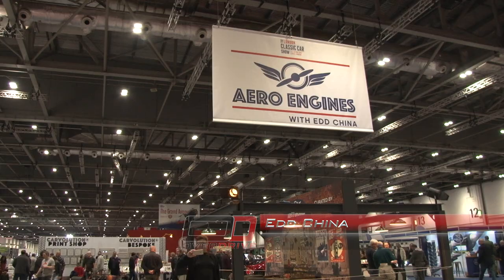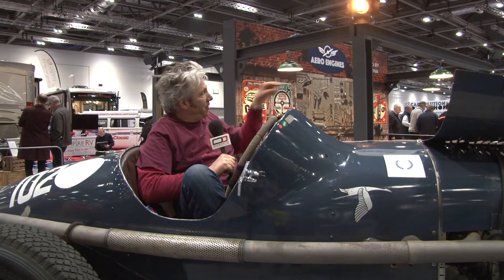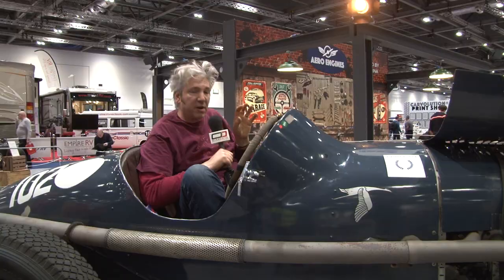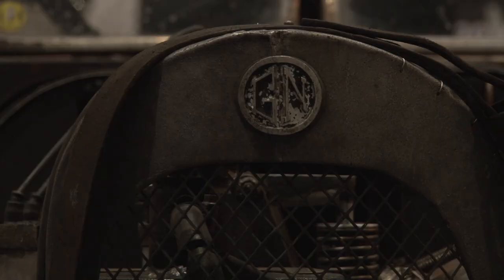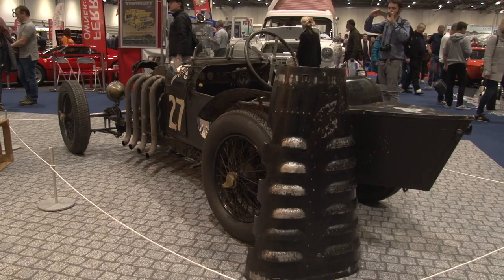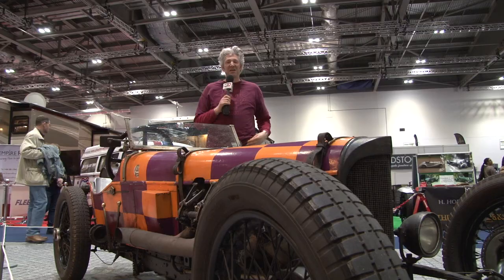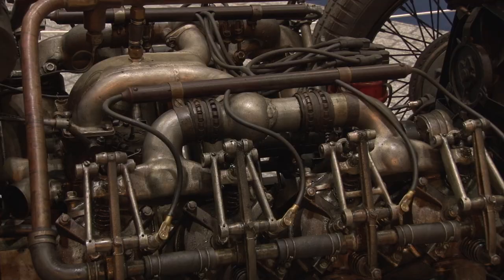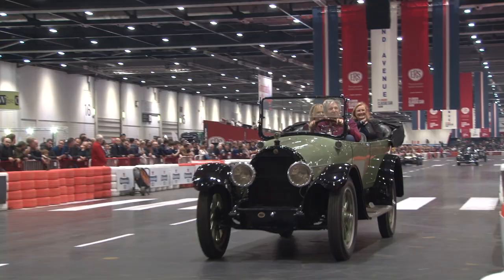Edd China's Aero Engines | London Classic Car Show 2019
Celebrity mechanic Edd China loves amazing machines, and for this year's London Classic Car Show has curated a display of 4 aero-engined cars. Who better than Edd himself to show us around the fantastic vehicles on show.